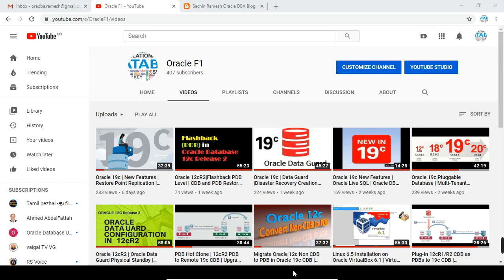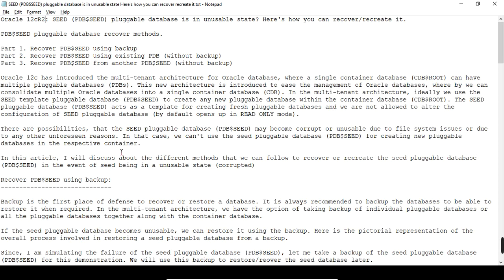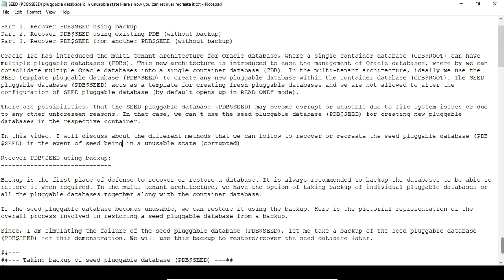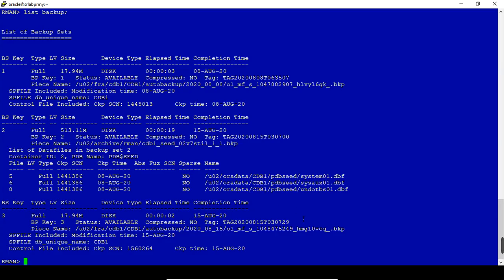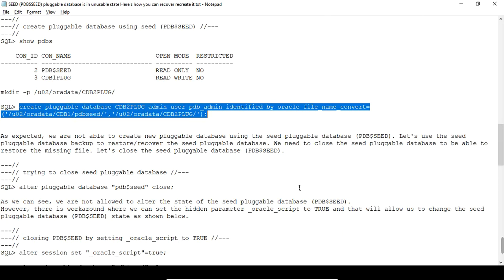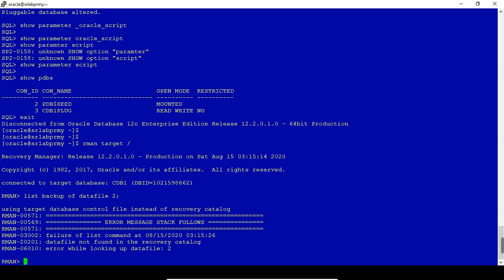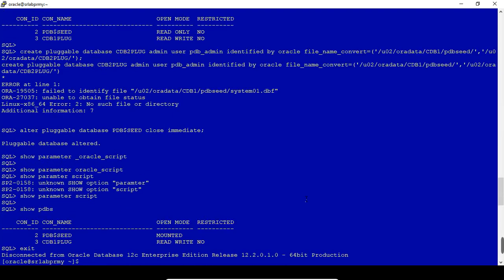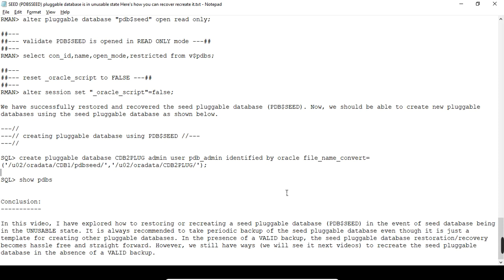Oracle 12cR2 | Recover PDB$SEED using RMAN Backup | PDB$SEED Unusable | Corrupted | Restore - Part 1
Oracle 12cR2: SEED (PDB$SEED) pluggable database is in unusable state? Here's how you can recover/recreate it.

PDB$SEED pluggable database recover methods.

Part 1. Recover PDB$SEED using backup
Part 2. Recover PDB$SEED using existing PDB (without backup)
Part 3. Recover PDB$SEED from another PDB$SEED (without backup)

Oracle 12c has introduced the multi-tenant architecture for Oracle database, where a single container database (CDB$ROOT) can have multiple pluggable databases (PDBs). This new architecture is introduced to ease the management of Oracle databases, where by we can consolidate multiple Oracle databases into a single container database (CDB). In the multi-tenant architecture, ideally we use the SEED template pluggable database (PDB$SEED) to create any new pluggable database within the container database (CDB$ROOT). The SEED pluggable database (PDB$SEED) acts as a template for creating fresh pluggable databases and we are not allowed to alter the configuration of SEED pluggable database (by default opens up in READ ONLY mode).

There are possibilities, that the SEED pluggable database (PDB$SEED) may become corrupt or unusable due to file system issues or due to any other unforeseen reasons. In that case, we can't use the seed pluggable database (PDB$SEED) for creating new pluggable databases in the respective container.

In this video, I will discuss about the different methods that we can follow to recover or recreate the seed pluggable database (PDB$SEED) in the event of seed being in a unusable state (corrupted)

Recover PDB$SEED using backup:

Backup is the first place of defense to recover or restore a database. It is always recommended to backup the databases to be able to restore it when required. In the multi-tenant architecture, we have the option of taking backup of individual pluggable databases or all the pluggable databases together along with the container database.

If the seed pluggable database becomes unusable, we can restore it using the backup. Here is the pictorial representation of the overall process involved in restoring a seed pluggable database from a backup.

Since, I am simulating the failure of the seed pluggable database (PDB$SEED), let me take a backup of the seed pluggable database (PDB$SEED) for this demonstration. We will use this backup to restore/recover the seed database later.

Regards,
Ramesh.